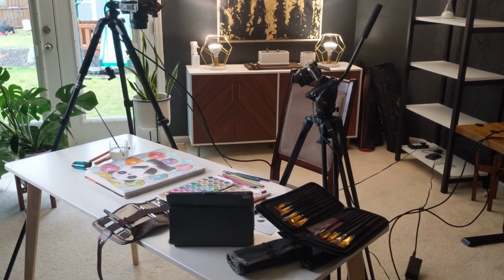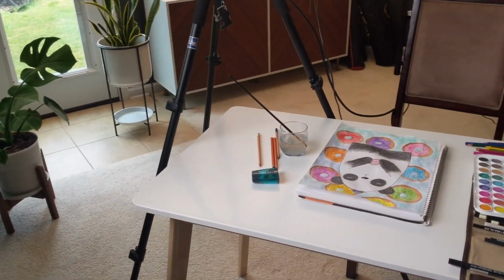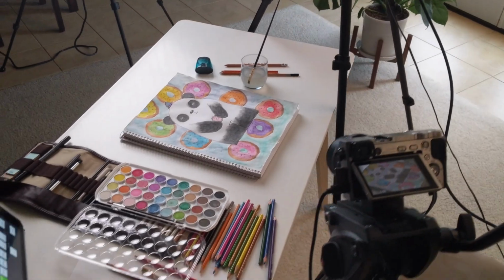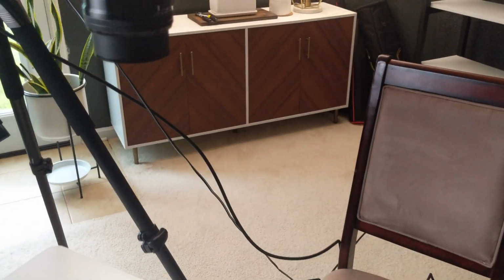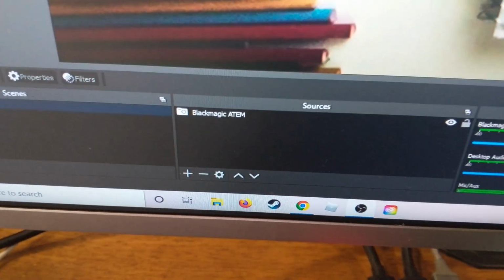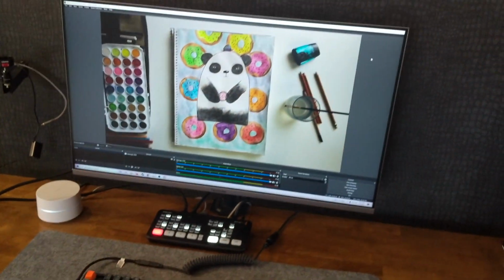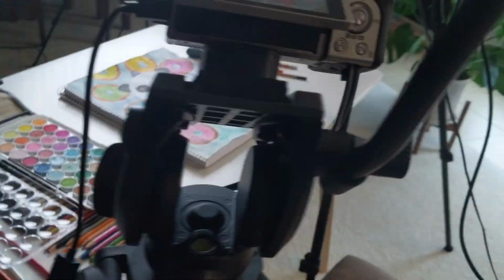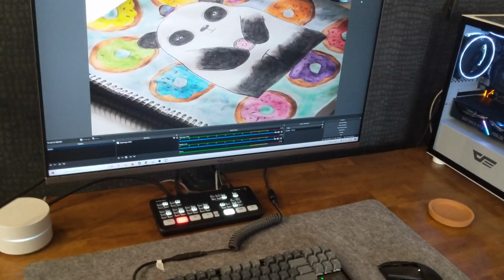walkthrough of how I record my art videos with ATEM Mini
In this art studio vlog, I quickly go over the camera and streaming equipment that I use to record my art videos. Because I was in the middle of recording an art lesson, I recorded this with my cell phone since my cameras were already in use. This is a walkthrough of how I use multiple cameras, a Blackmagic ATEM Mini and an iPad to record my art videos. You will see how I record my overhead, top-down view for my art videos using a tripod. I use a Sony ZV-E10 and a Sony a6000 to film drawing videos in my art studio. I use HDMI adapters to connect my cameras to the full-size HDMI jacks that are located on the back of my Blackmagic ATEM Mini. I run OBS to record my drawing videos and to stream occasional live drawing lessons. Using two cameras, I am able to capture an overhead shot and a close-up shot of my drawings. I use the ATEM Mini to switch camera angles in real time so my editing process is significantly cut down. I generally use Final Cut Pro X to edit my videos, but I will occasionally fire up Premiere Pro too. I truly feel like this setup is one of the best ones for recording art videos. What do you think?

TO RECORD WITHOUT EDITING:
Recording an art video without editing is made possible with the ATEM Mini and OBS being used together. As I record, I switch camera angles on the fly using the ATEM. this is recorded directly onto my computers hard drive with OBS. After I am done drawing, I can upload the video directly to YouTube. There is no splicing the two camera angles together in post because I recorded the camera angles live. This has saved me tons of time. The only downside is that if change my mind about when I should have switched cameras/angles there is no going back...it is locked in once it is done.

Below, I have linked some of the key equipment for recording drawings and timelapse videos in your own home art studio.

The Sony ZV-E10 is currently unavailable (the chip shortage continues) so I am listing an available alternative:
Sony ZV-1

Sony a6000

Godox SL-60W LED Light (my current light)
Amaran 100d LED Light (the light I plan to upgrade to soon)

Glow 42" EZ Lock Collapsible Beauty Dish

Post any questions or comments you may have. Please, let me know if you would like a more detailed walkthrough of how I shoot and record my art lessons.